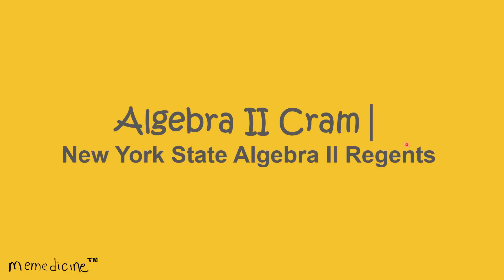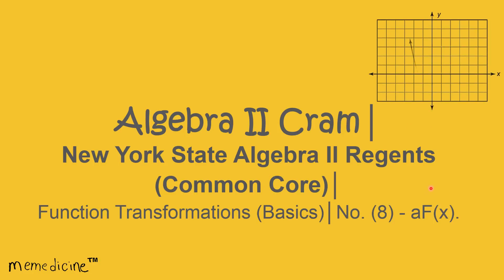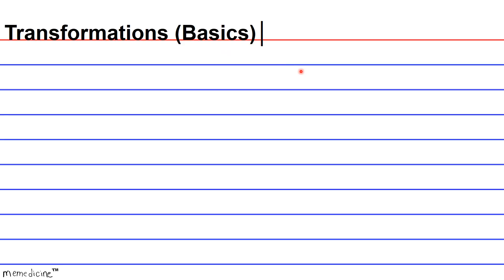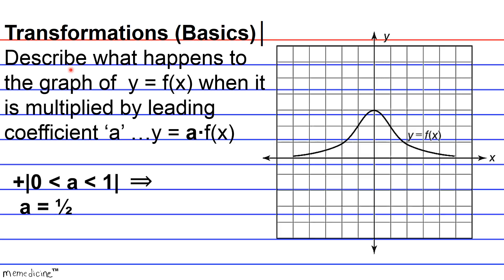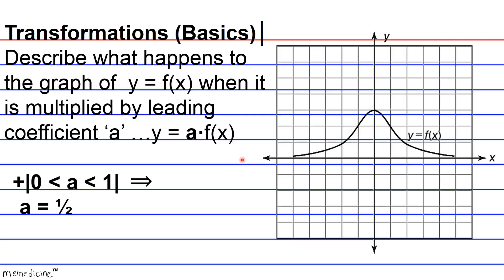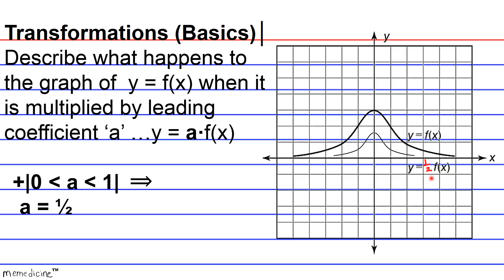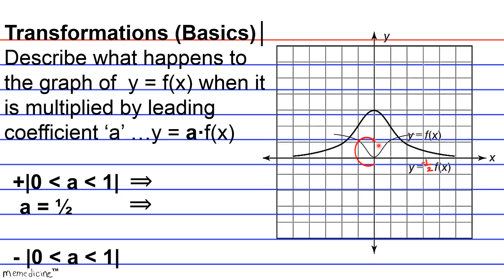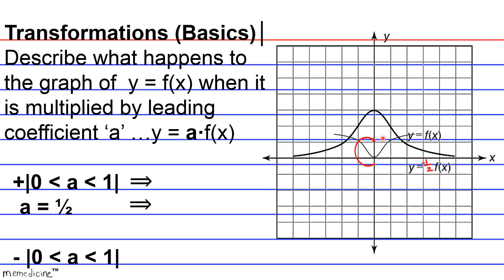Algebra 2 Cram│ NY State Regents│ Function Transformation (Basics)│ No. (8)– aF(x) – Compression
Algebra II Cram (Common Core)│ The University of the State of New York REGENTS HIGH SCHOOL EXAMINATION ALGEBRA II (Common Core)│ Function Transformations (Basics)│No. (8) –  aF(x).

This deck of cards discusses the following key concepts concisely:
a leading coefficient,
graph translation,
graph transformation,
graph contraction,
reflection about an axis,

-PSAT: Preliminary Scholastic Aptitude Test
-GED: General Educational Development Test
-HiSET: High School Equivalency Test (Mathematics)